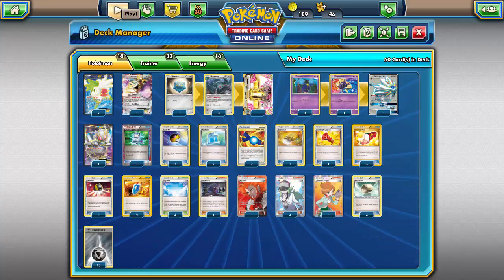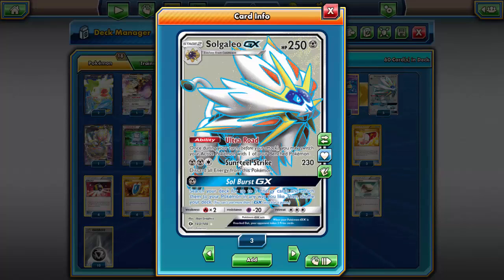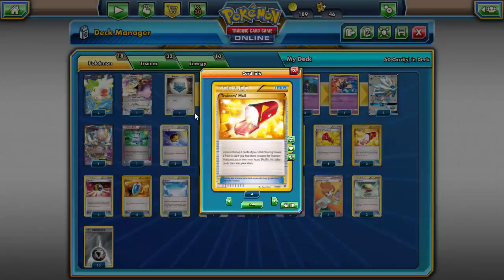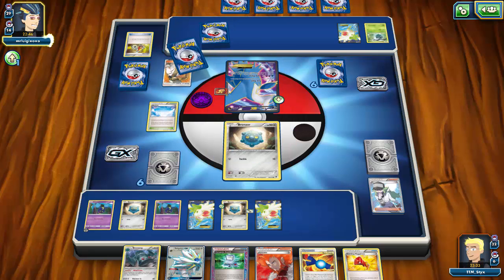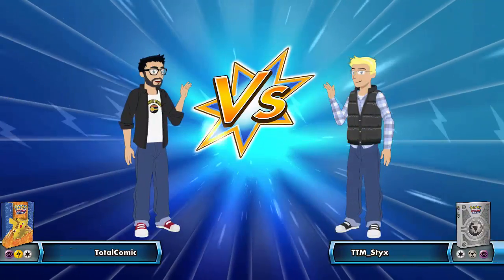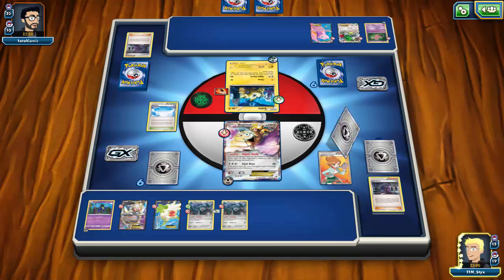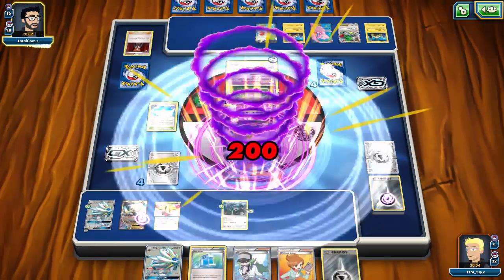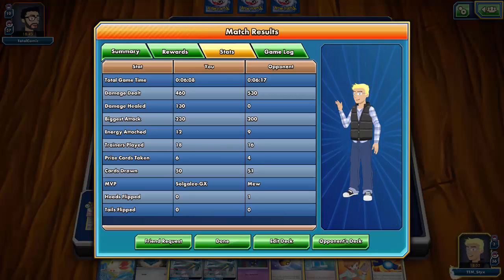SUN AND MOON EXPANDED Solgaleo GX Deck: Pokemon TCGO (PTCGO)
So, uh, why isn't the sun themed pokemon a fire type?
Matches begin at 10:52

#Pokémon - 18

* 2 Shaymin-EX ROS 106
* 1 Aegislash-EX PHF 65
* 1 Bronzong BREAK FAC 62
* 3 Bronzor PHF 60
* 3 Bronzong PHF 61
* 3 Solgaleo-GX SM 143
* 1 Magearna-EX STS 110
* 3 Cosmog SM 64
* 1 Cosmoem SM 65

* 1 Computer Search BCR 137
* 1 Sacred Ash FLF 96
* 4 Professor Juniper PLF 116
* 1 Hex Maniac AOR 75
* 1 Startling Megaphone FLF 97
* 4 VS Seeker ROS 110
* 2 N NVI 101
* 4 Ultra Ball ROS 93
* 2 Rare Candy UL 82
* 1 Lysandre FLF 104
* 2 Float Stone BKT 137
* 2 Sky Field ROS 89
* 2 Max Potion BKP 103
* 2 Level Ball NXD 89
* 3 Trainers' Mail AOR 100

#Energy - 10

* 10 Metal Energy EVO 98